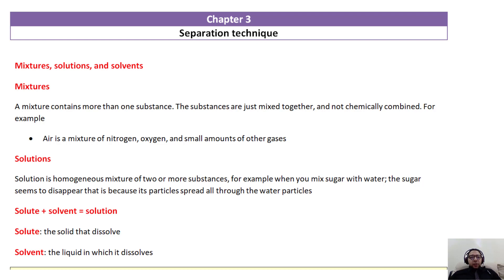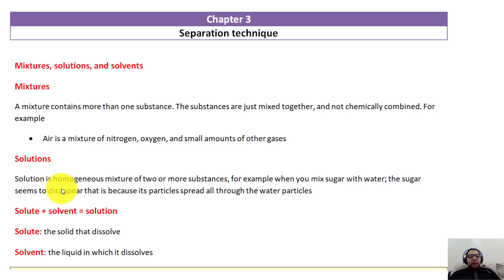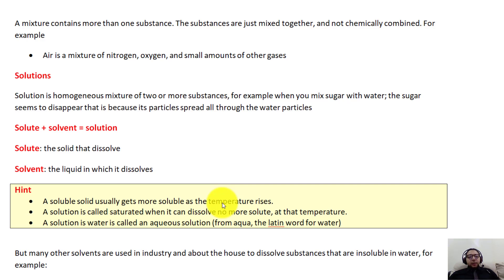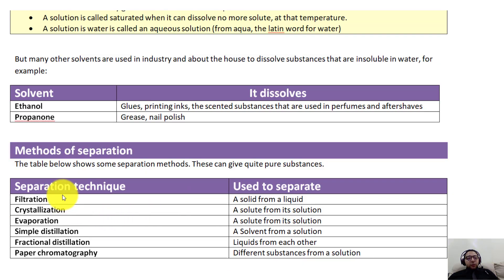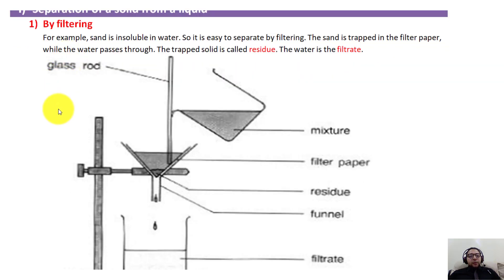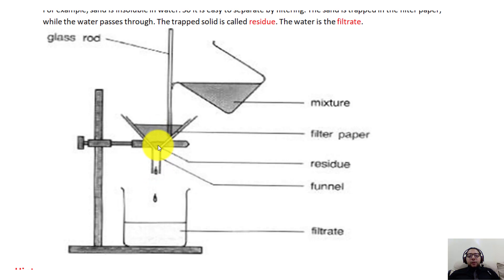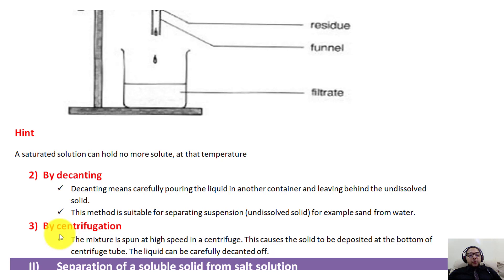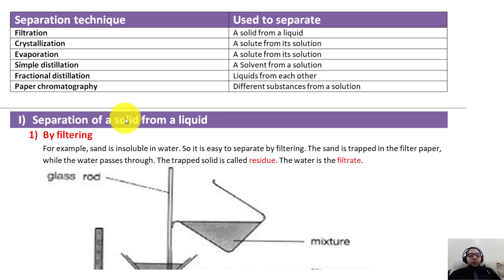IGCSE CHEMISTRY (0620) -SEPARATION TECHNIQUES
THIS VIDEO INTRODUCE THE IGCSE CHEMISTRY CURRICULUM -  THIS CONTENT IS SUITABLE FOR THE CIE EXTENDED STUDENTS

THIS VIDEO DISCUSS DIFFERENT SEPARATION TECHNIQUES TO SEPARATE MIXTURES.